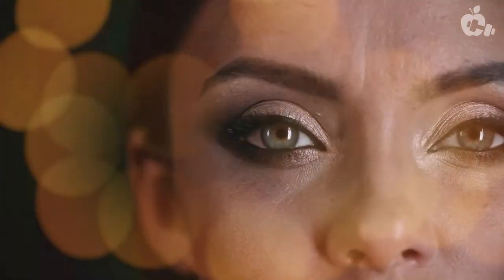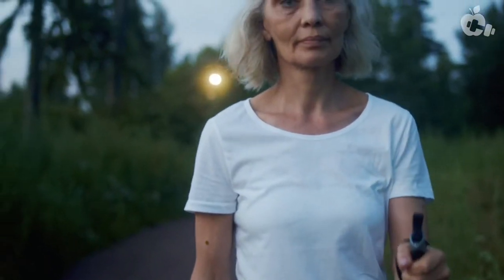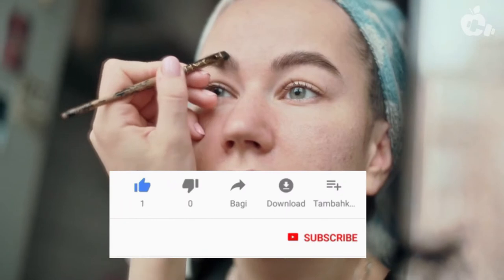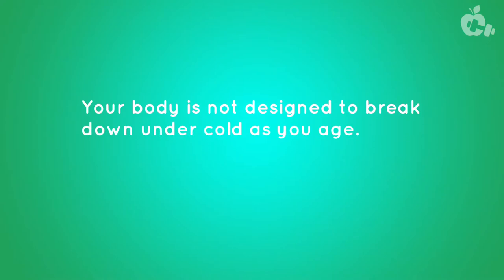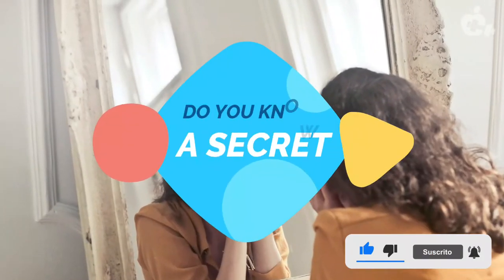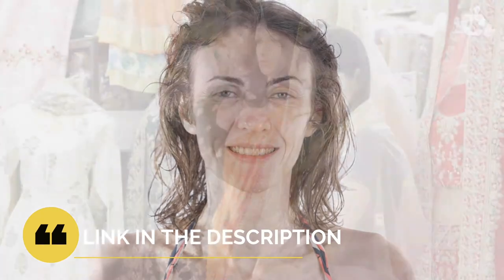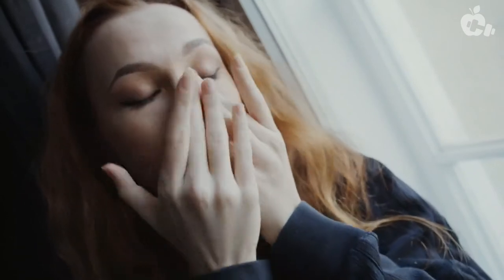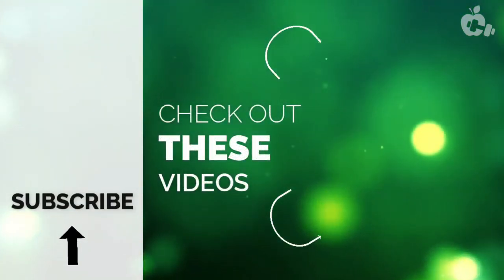HOW to improve your Skin to Look 10x YOUNGER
Remove wrinkles, smooth your skin, improve your skin, including knowing how and why your body ages so fast is an important information for we all to know and do something about. in this video we talked about how important we aught to know about our skin aging quickly. we recommended some resources to help you.

RECOMMEND
Super Sexy Skin: Press The Rewind Button On Aging